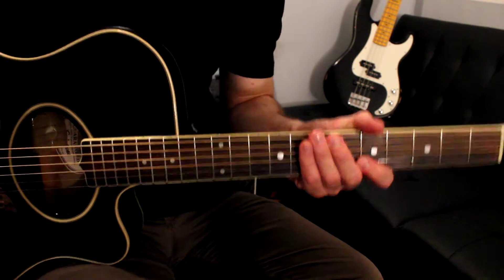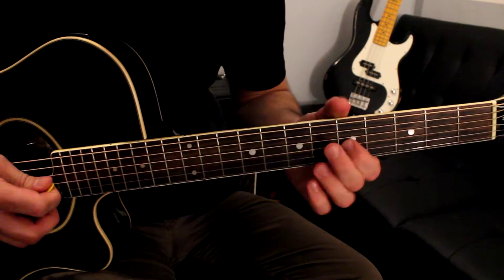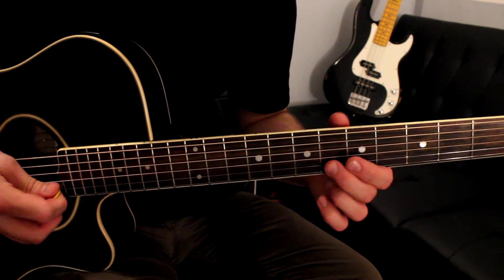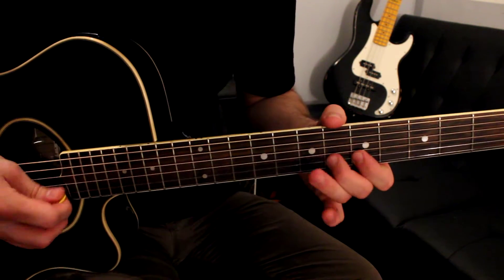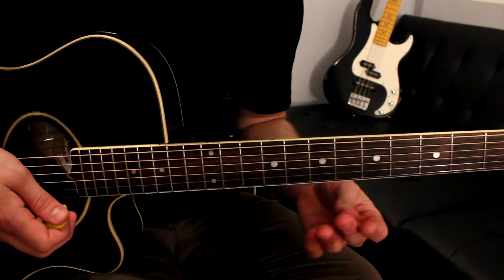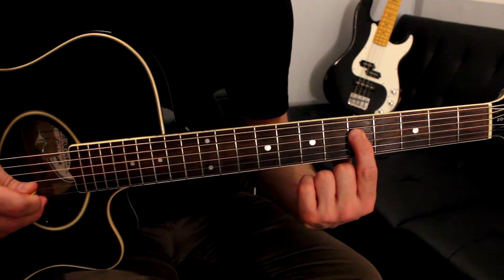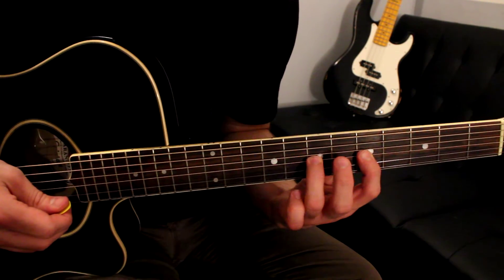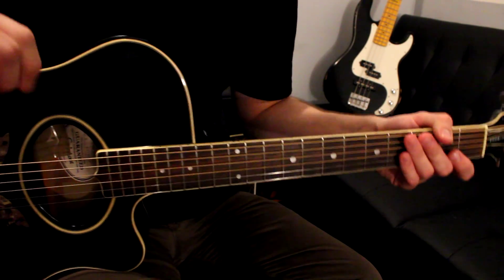The Black Keys - Fever (Part 2) (Melody Lesson) by Shawn Parrotte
Check it out! I got more for you guys to learn in this tune! The two main melodies are tabbed below!

The First Melody!

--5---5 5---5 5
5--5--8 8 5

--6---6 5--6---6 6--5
5--5 5

5
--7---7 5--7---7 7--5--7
7--7

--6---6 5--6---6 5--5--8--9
5--5

The Second Melody!

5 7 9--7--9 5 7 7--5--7
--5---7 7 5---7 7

8
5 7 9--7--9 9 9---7
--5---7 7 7